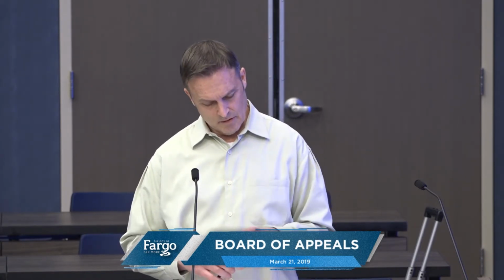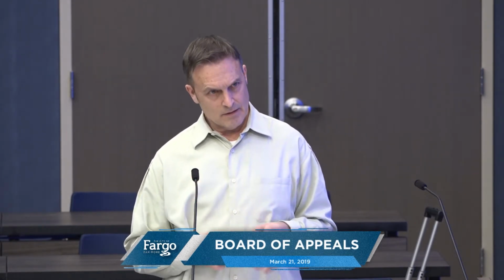Board of Appeals - 03.21.2019